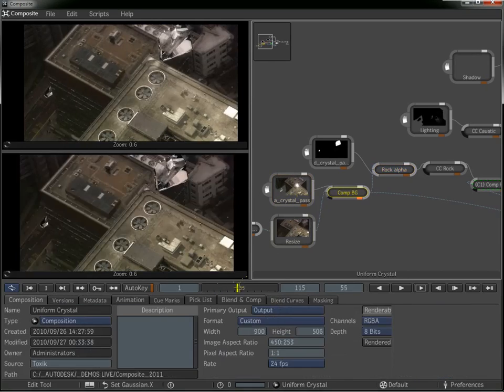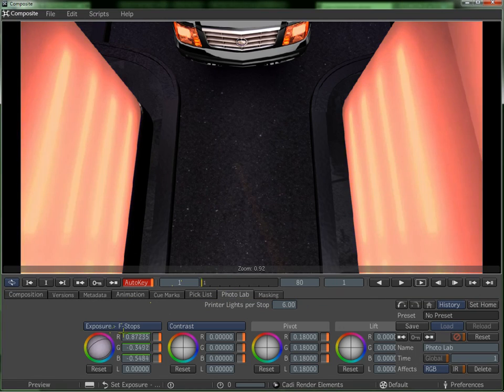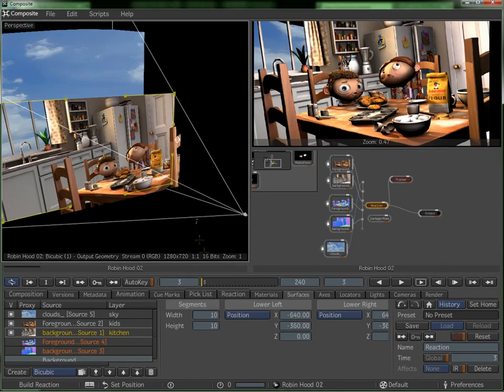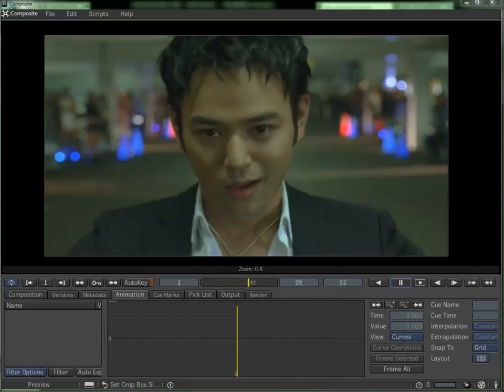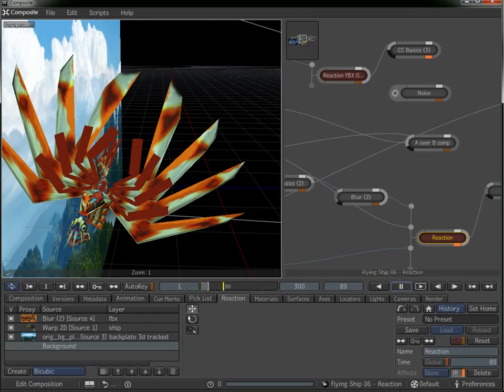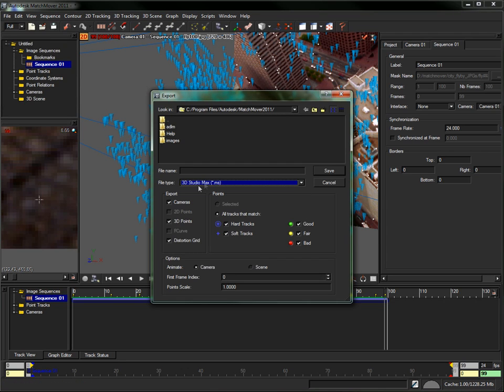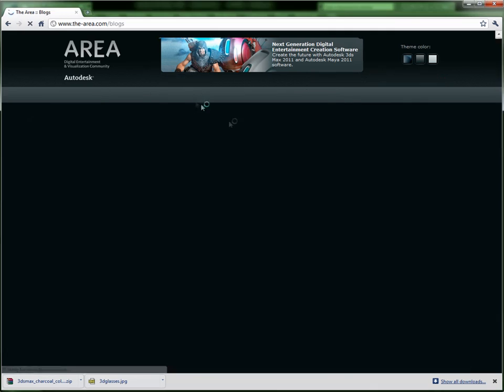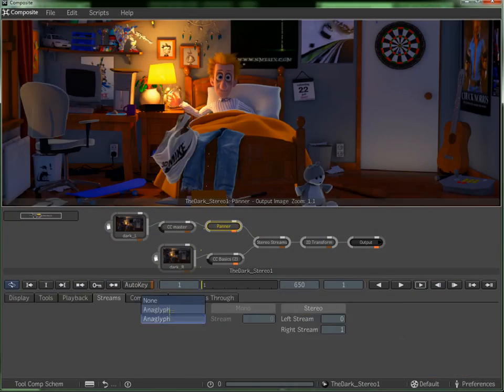3ds Max POST PRODUCTION